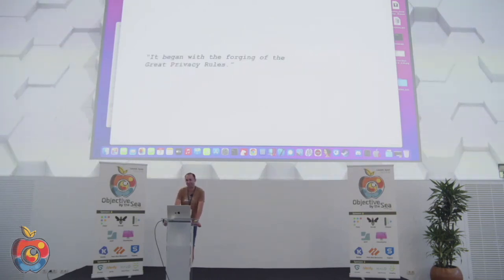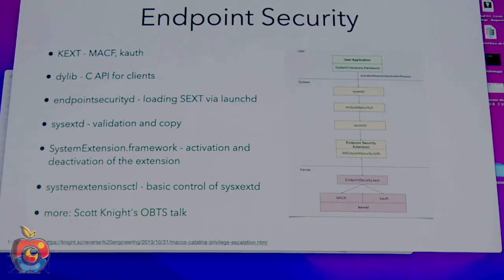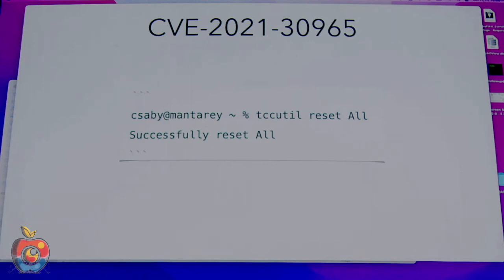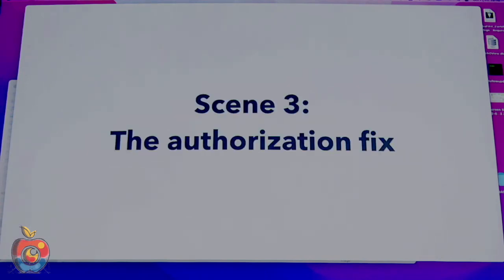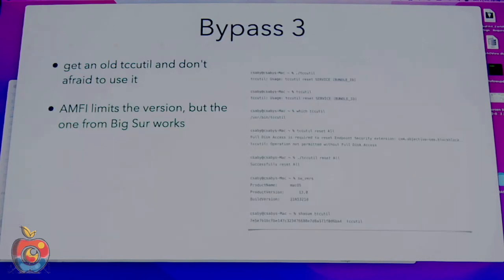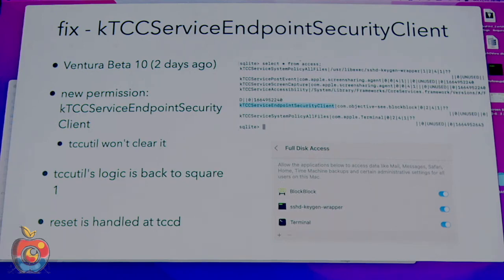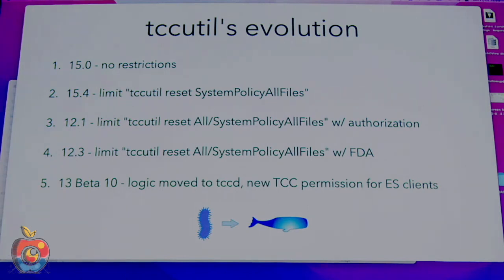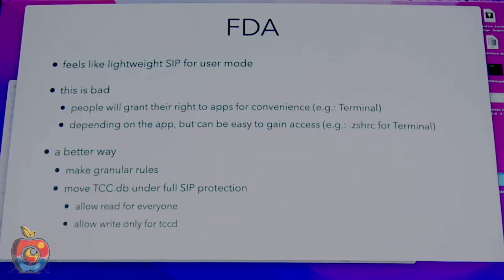OBTS v5.0: "The Achilles Heel of EndpointSecurity" - Fitzl Csaba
Talk Description:
macOS introduced the EndpointSecurity framework in macOS Catalina to provide a generic security framework for third party applications. All EndpointSecurity client requires the user the provide Full Disk Access rights. If this permission is not granted, the client can't register and operate. While this is a preventive control for installing such software, it turns out to be the "Achilles heel" of the entire concept. Once this permission is revoked, the client becomes non functional, and thus trivial to disarm. To reset FDA permissions we can use tccutil. Originally it could be used to reset ES client permissions without any control, which was an issue.

In this talk I will show the evolution of tccutil, how and what kind of mitigations Apple added to the utility after my report and then how I bypassed it in various ways. Apple then went on and redesigned the whole control embedded in the tool, which I will also discuss. Although it seems to be ok now it is still vulnerable under certain conditions. At the end I will also briefly talk about the untold power of "Full Disk Access", and how it becomes (in my opinion) a single point of failure control in the operating system.

Speaker Bio:
Csaba graduated in 2006 as a computer engineer. He worked for 6 years as a network engineer, troubleshooting and designing big networks. After that he worked for 8 years as a blue and red teamer focusing on network forensics, malware analysis, adversary simulation and defense bypasses.

Currently he is working as a content developer at Offensive Security. He gave talks and workshops on various international IT security conferences, including Hacktivity, hack.lu, Troopers, SecurityFest, DEFCON, NULLCON and Objective By The Sea.